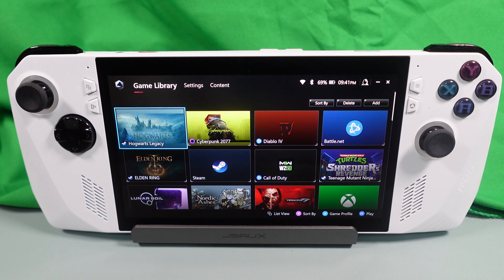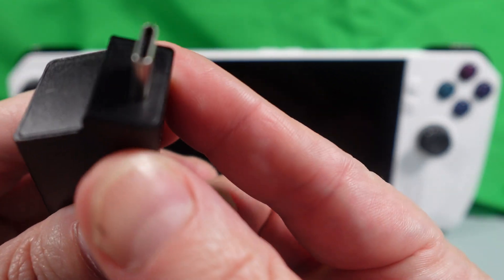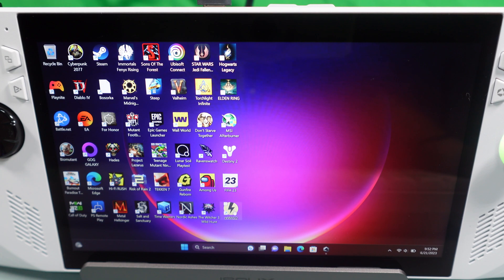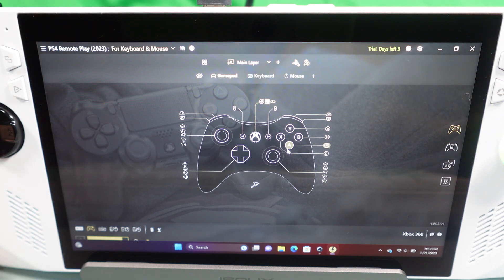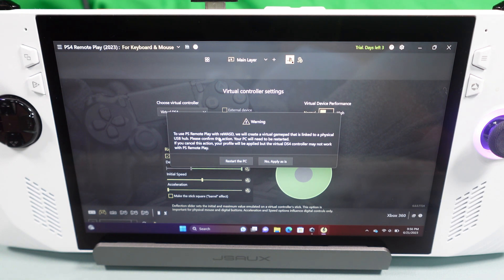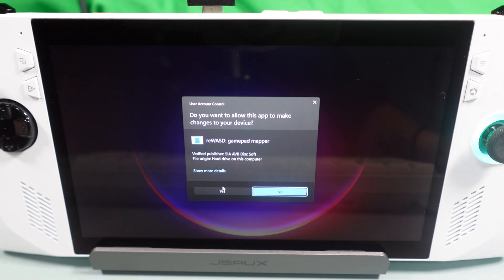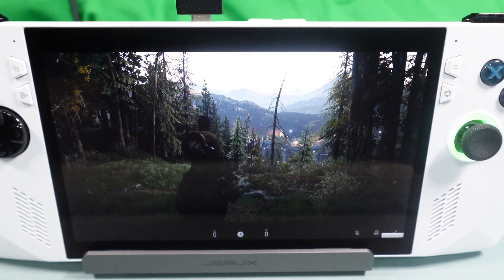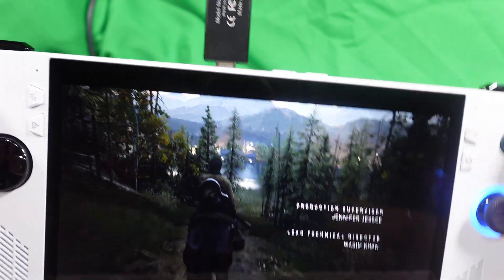How to Play PS4 & PS5 Games on your Asus ROG Ally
This video covers how to play PS4 and PS5 games on your Asus ROG Ally using the official PS Remote Play App.  There is some cost involved, so please make note of that.

Chiaki is a great alternative to this, but it uses a 3rd party app to login whereas the PS Remote Play app is official from Sony.  There are several guides on Chiaki if you want to go that route.  Enjoy your PS5 remote gaming folks!

2TB Sabrent 2230 SSD that fits the Asus ROG Ally and Steam Deck